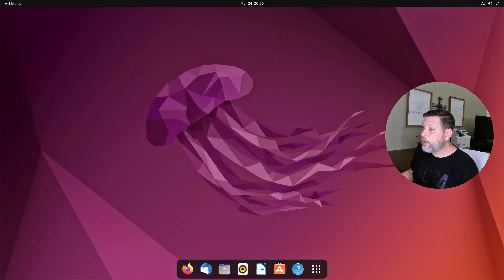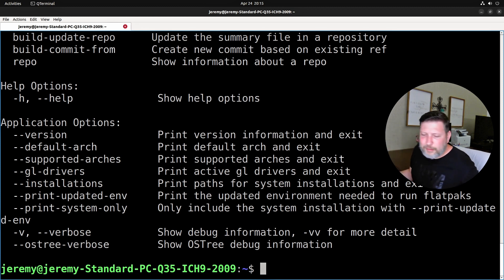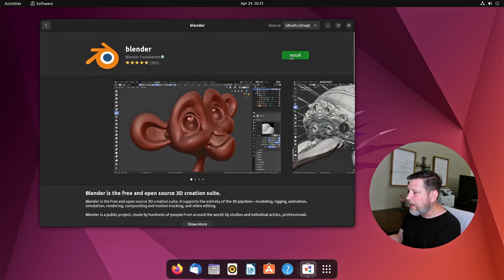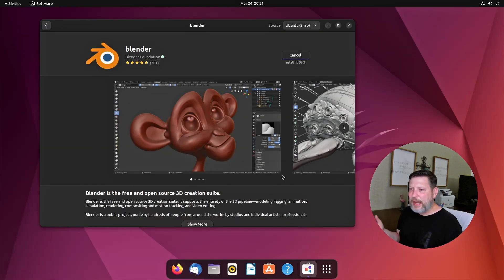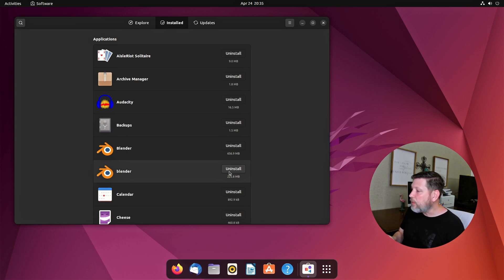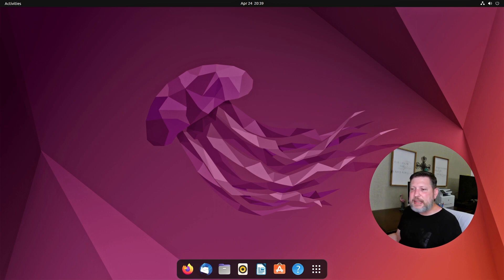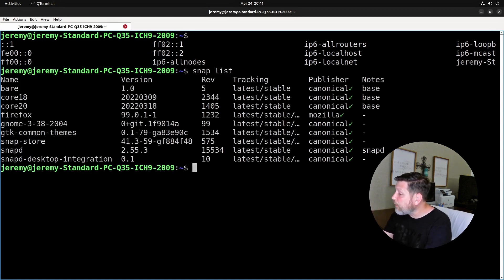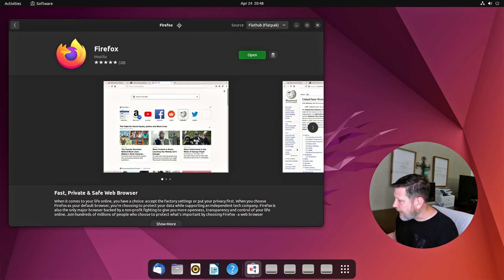How To Install Flatpaks On Ubuntu 22.04 LTS!!! Also How To Remove Snaps!!!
This was a video of me showing how to install flatpaks to Ubuntu 22.04 LTS and also remove snaps.  We take a look at some of the reasons to use both snaps and flatpaks and give an informational walk thru on how to install and remove these applications.  Using my trusty Dell G15 laptop, Endeavour OS, and VirtManager running a virtual machine for Ubuntu 22.04 LTS.